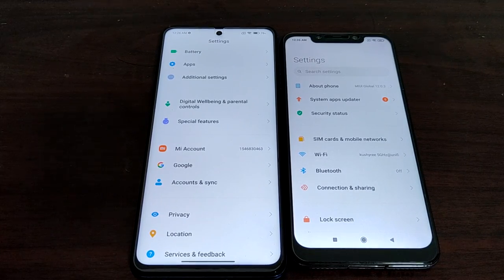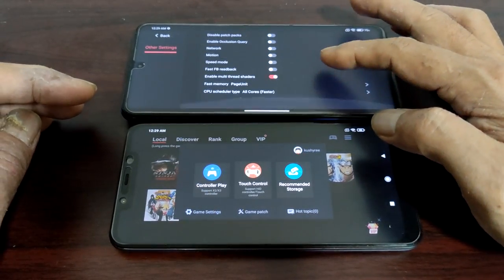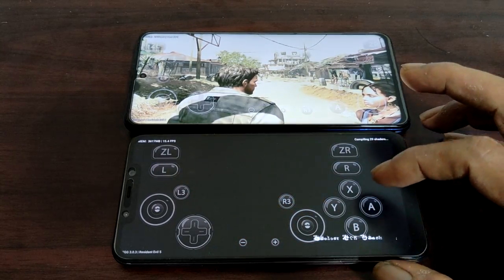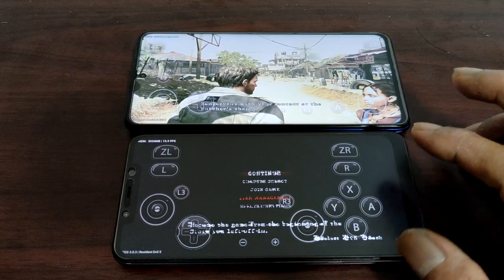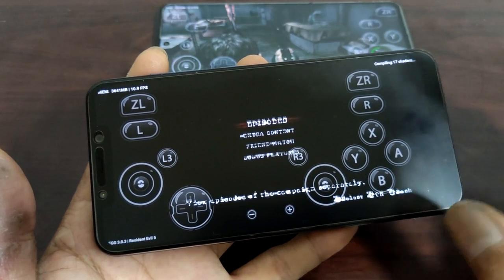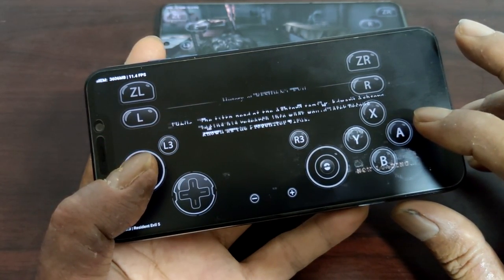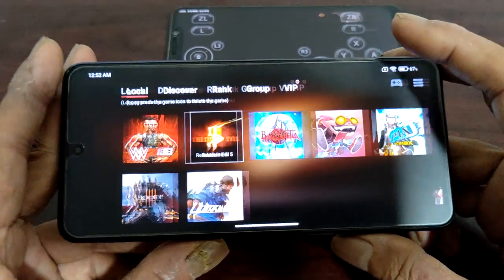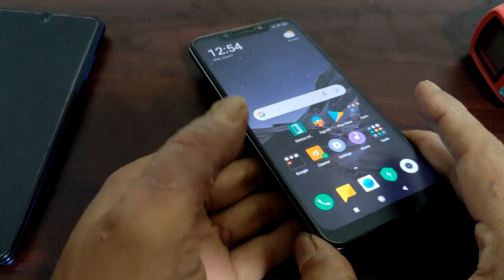EGG NS V3.0.3 Resident Evil 5 | Poco X3 nfc vs Poco F1 | sd 732g vs 845 both on miui 12